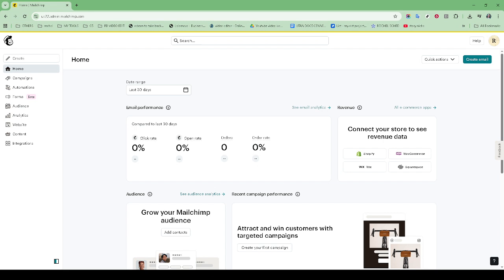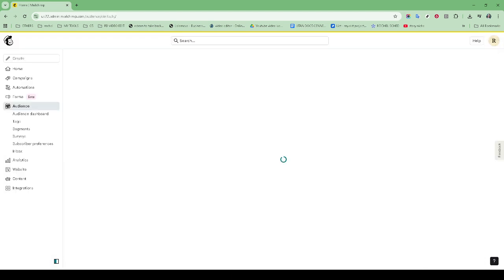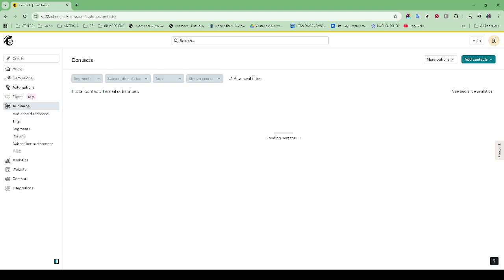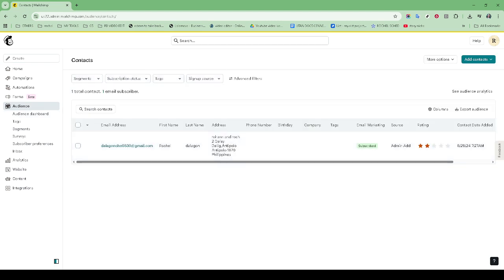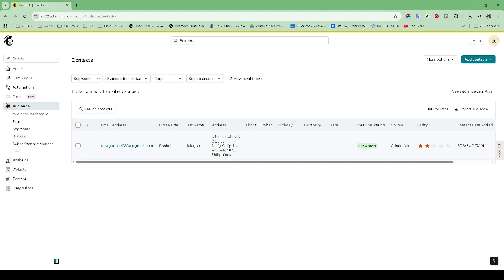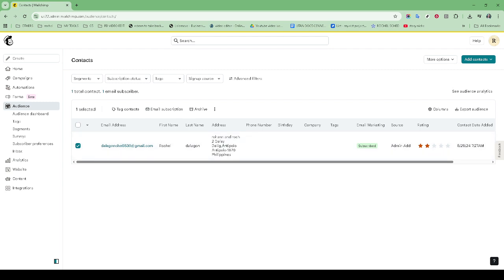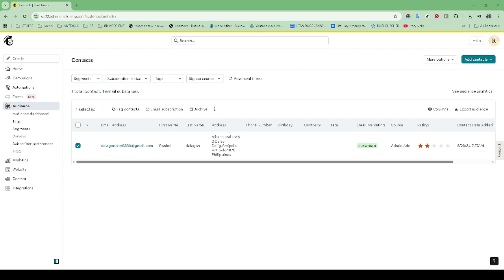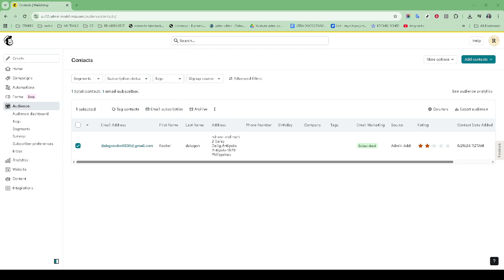How To Combine Multiple Mailchimp Tags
Learn how to combine multiple Mailchimp tags efficiently to better organize your audience and streamline your email marketing campaigns. In this step-by-step guide, we show you how to merge, manage, and use tags in Mailchimp to create targeted lists, improve segmentation, and boost email engagement. Whether you’re a beginner or a seasoned marketer, mastering tag combinations in Mailchimp helps you send personalized campaigns that reach the right people at the right time. Optimize your workflow and take full control of your email audience today!